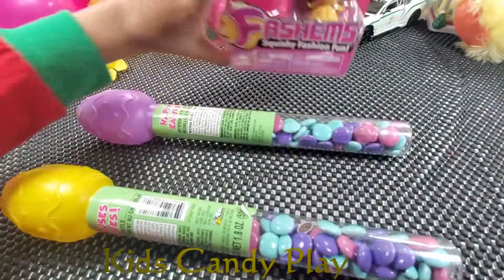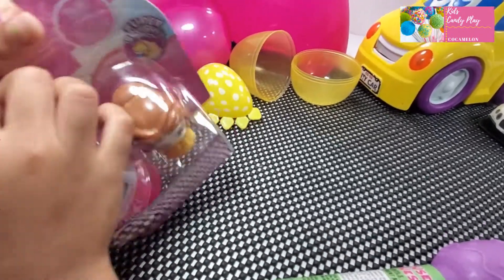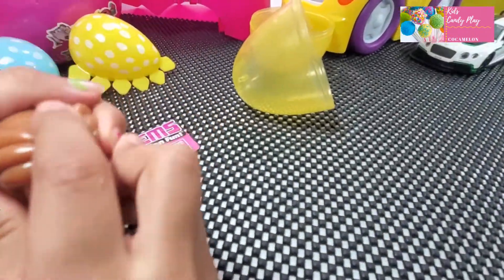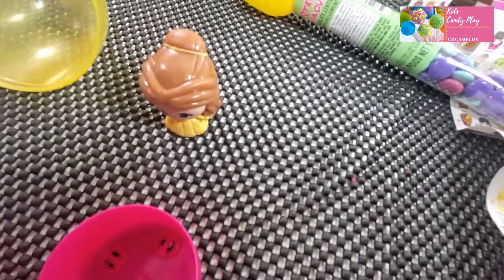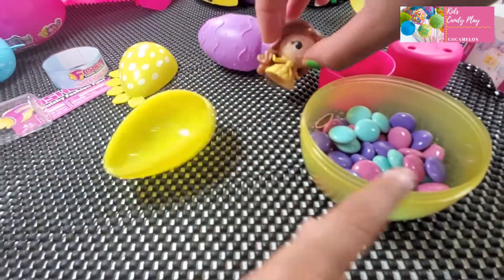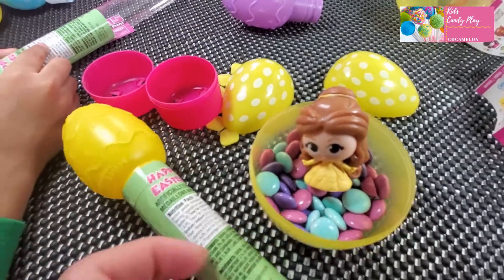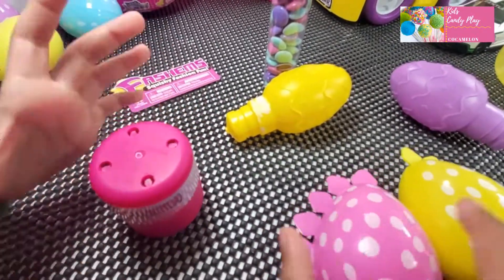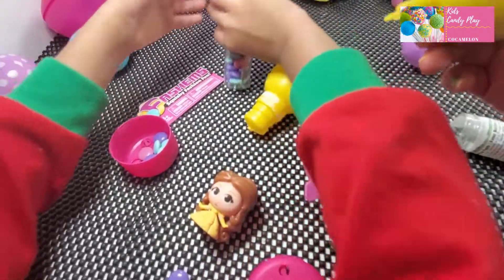Smarties Easter egg candy play | Kids Candy Play#147